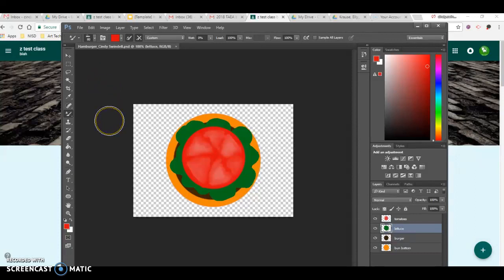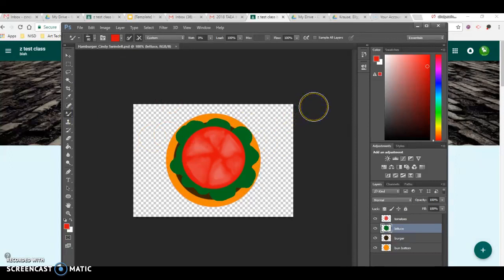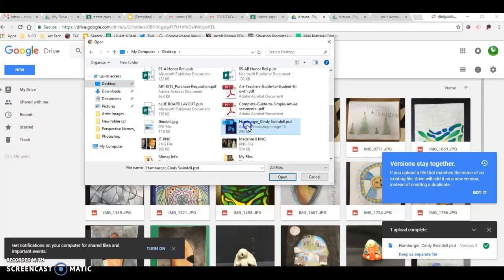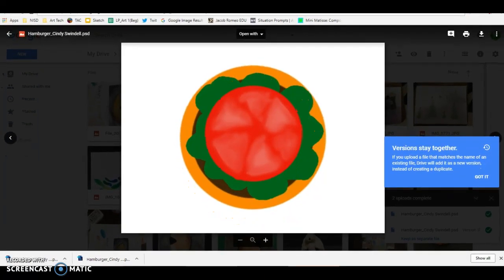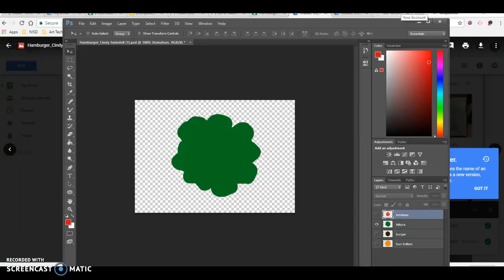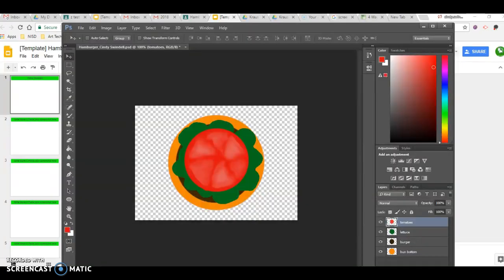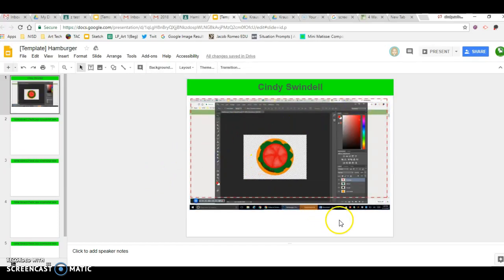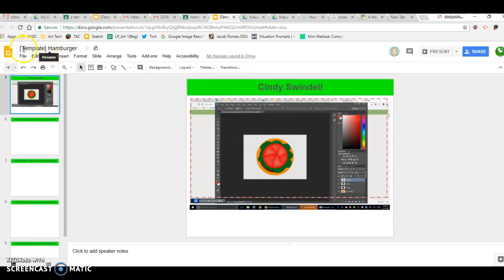WATCH FIRST! How to save & upload